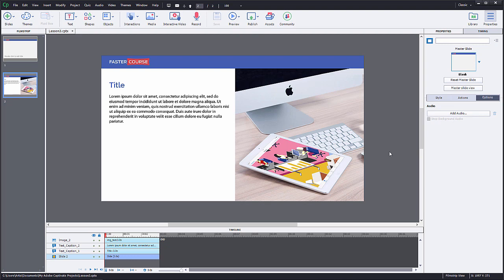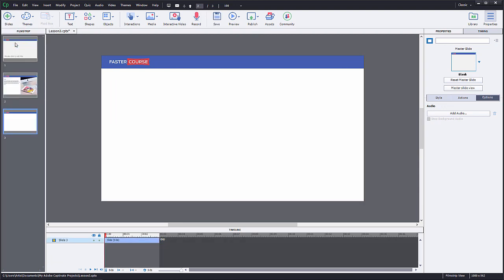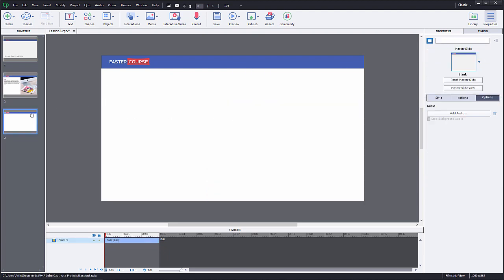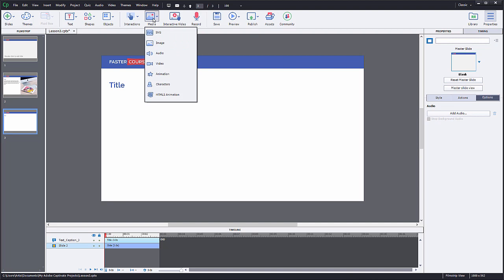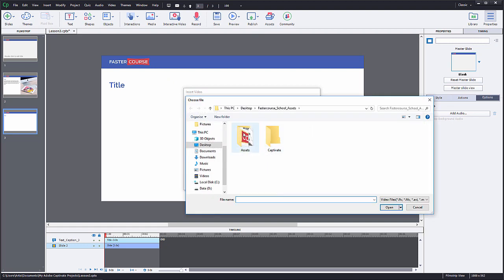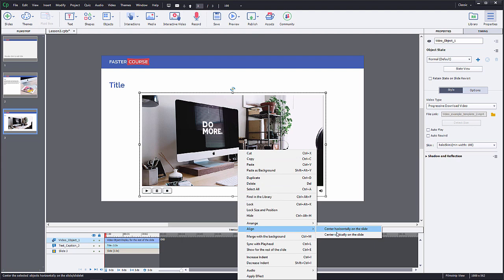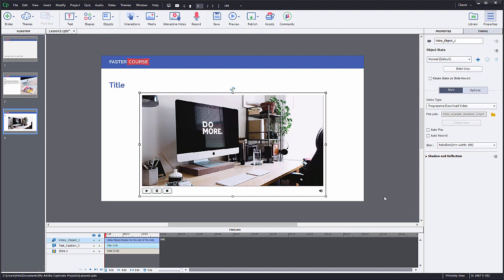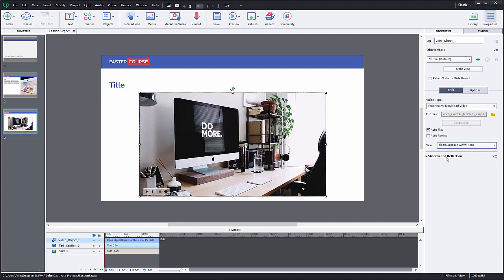Build a Video Slide in Adobe Captivate 2019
Video slides are wildly popular, we will show you how you can add video slide to your project and how easy it is to change the player.